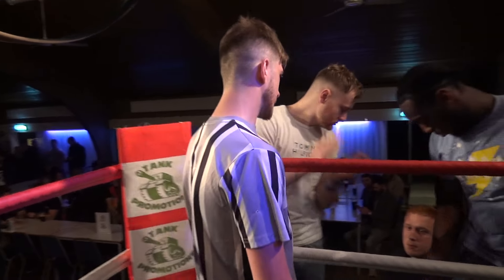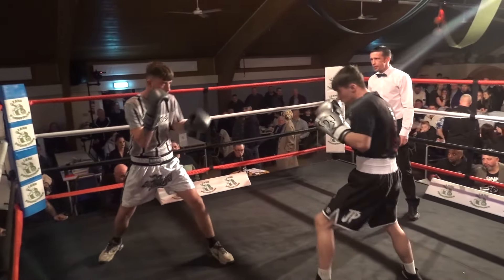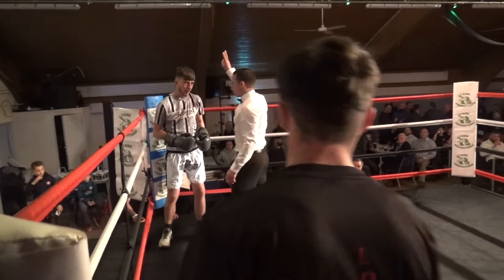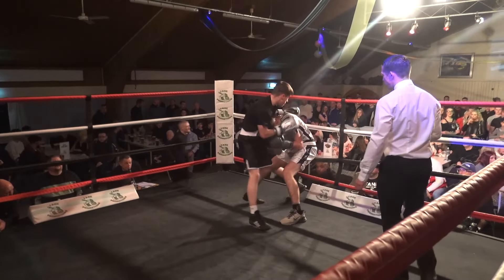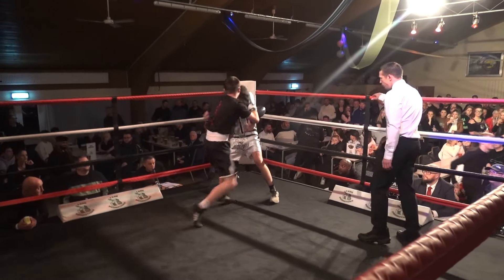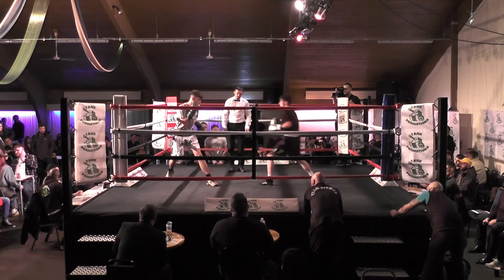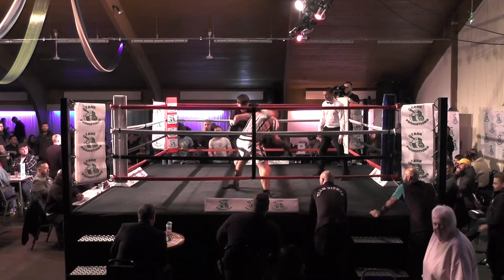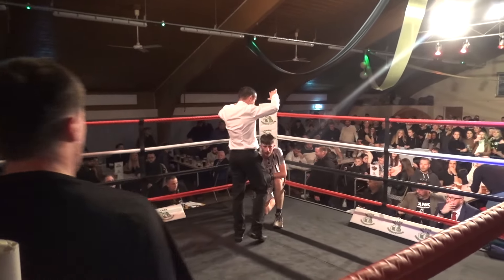Tank Promotions Friday Fight Night Bout 2 Jack Shoesmith Vs Jack Packham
Tank Promotions
Friday Fight Night
Bout 2 Jack Shoesmith Vs Jack Packham
Commentary by Malcolm Martin
15th November 2024
Supermarine RFC